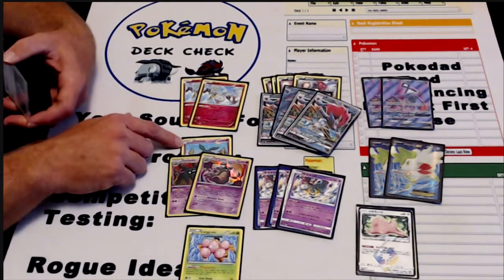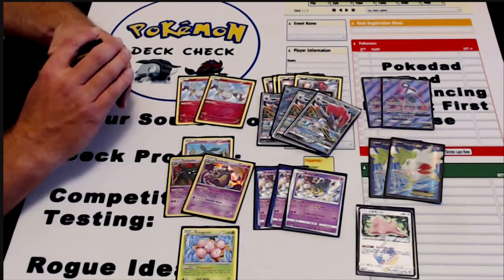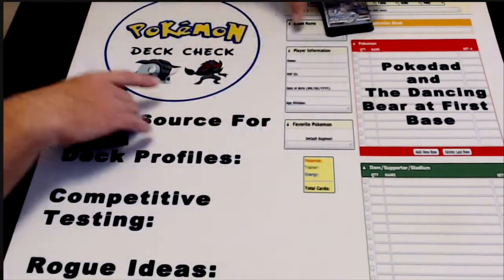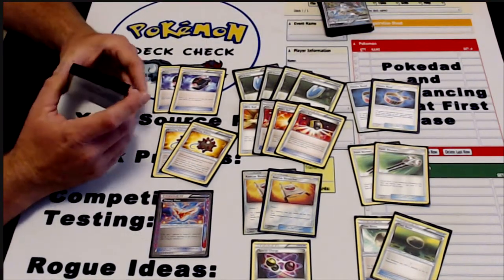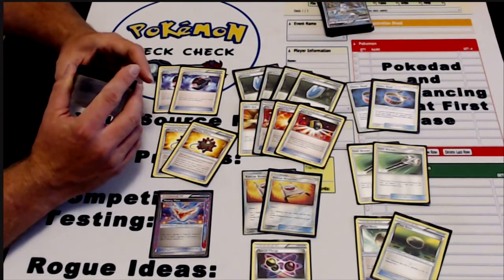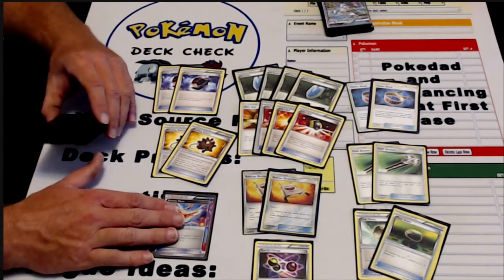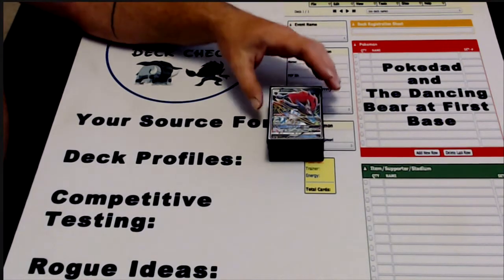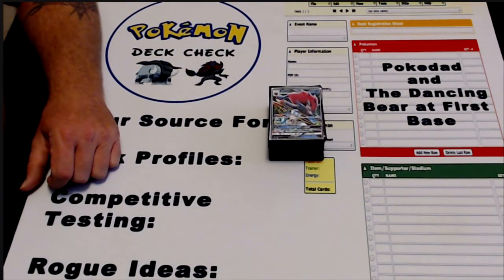Zoroark Garbodor for Anaheim!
We share our ZoroGarb list we would use for Anaheim regional!

Be Sure to check out Inked Gaming for all your Customized